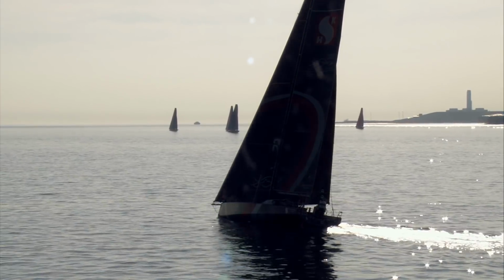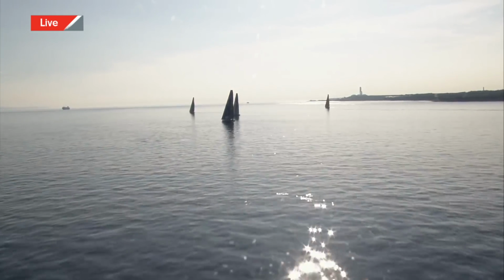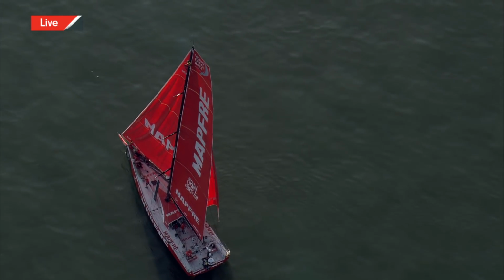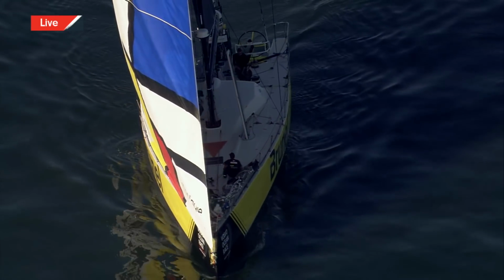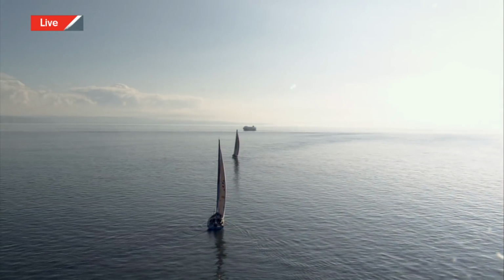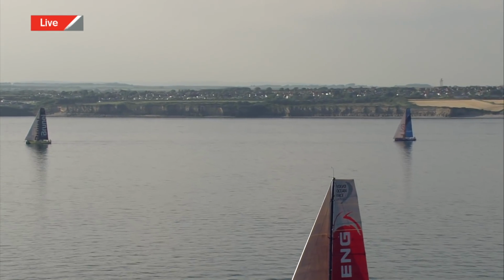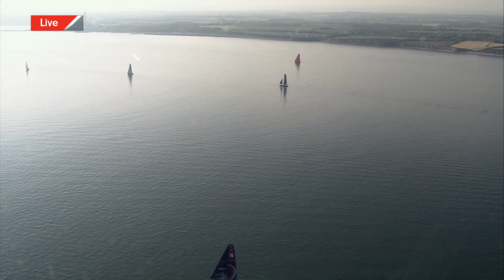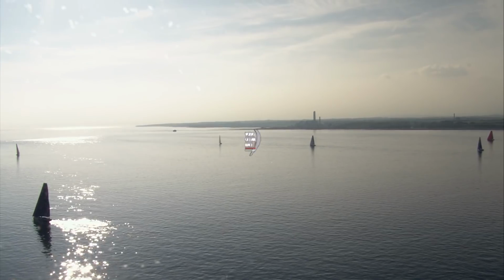Live Replay - Bristol Channel | Volvo Ocean Race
Watch from the heli as the fleet battle their way out of the Bristol Channel 🚁

Enjoy the best view in the house as the boats begin Leg10 to Gothenburg navigating the tricky Welsh coastline